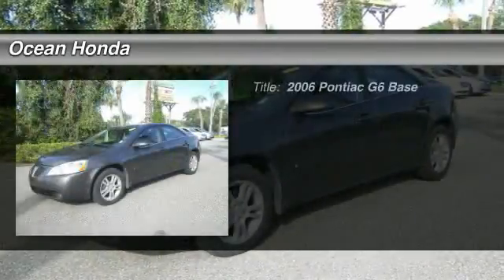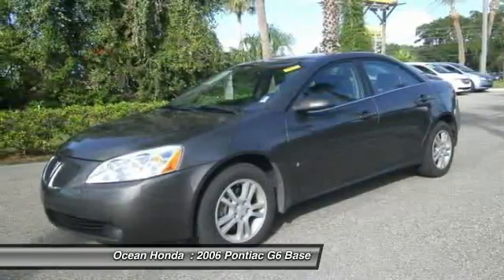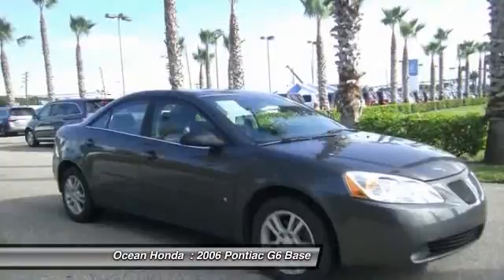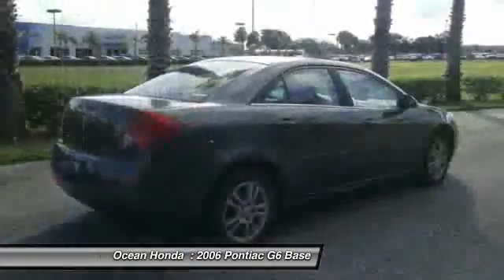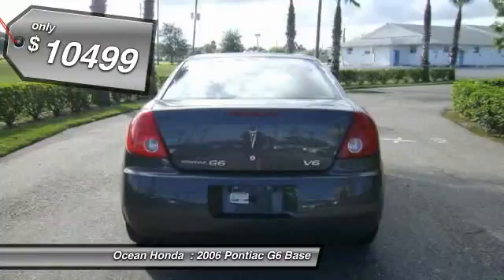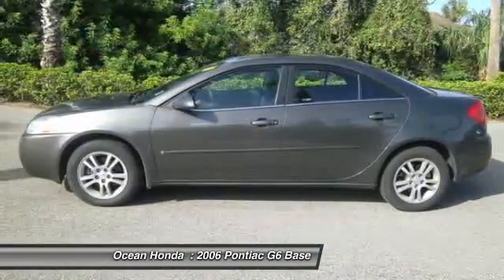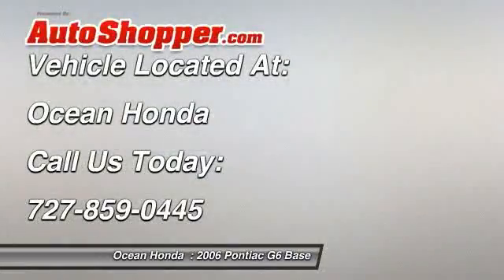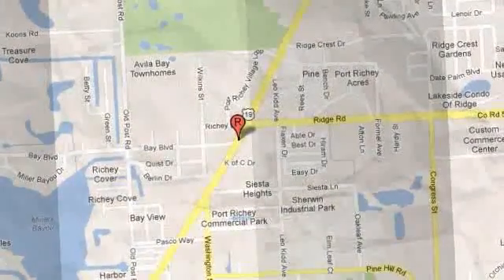2006 Pontiac G6 Base Port Richey FL 34668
2006 Pontiac G6 Base

This vehicle is located at:

Ocean Honda
8442 US Highway 19